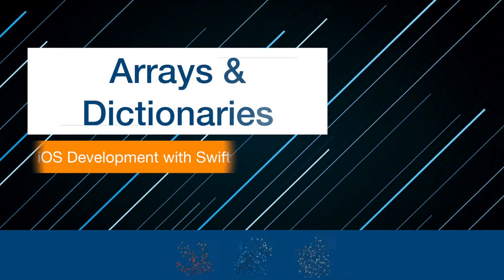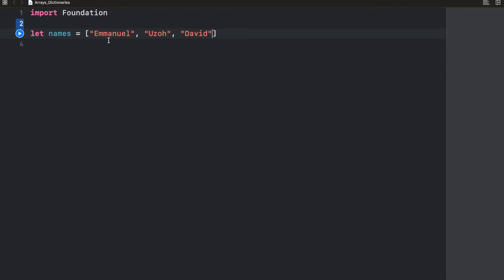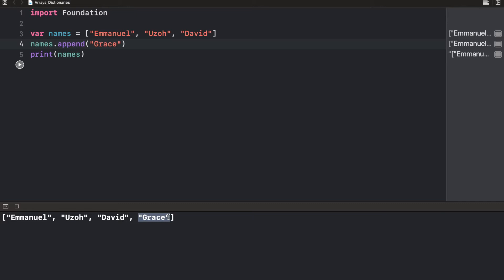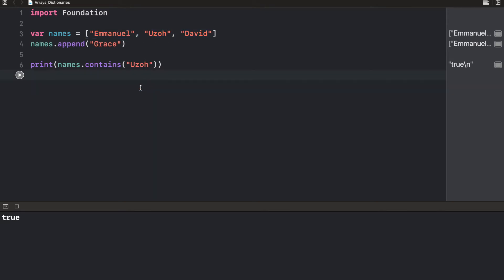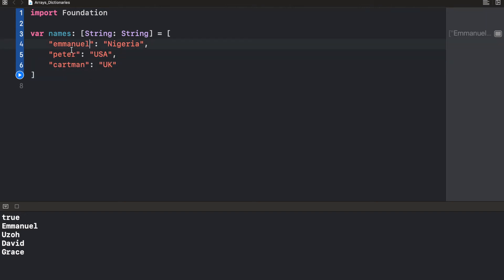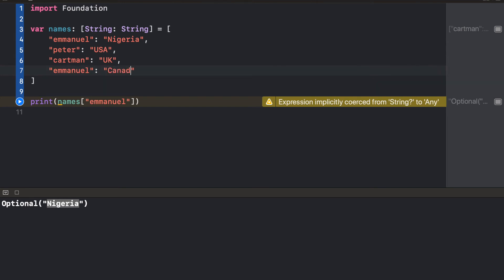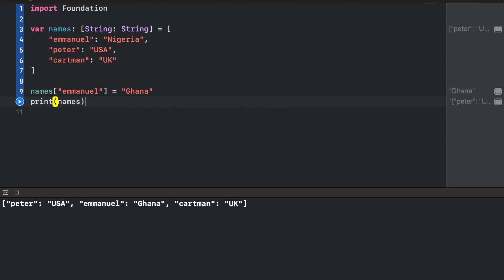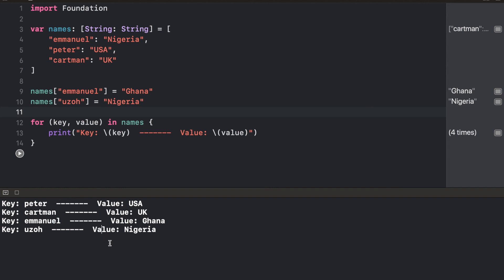Introduction to Swift 9 - Arrays & Dictionaries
Today we covered Arrays and Dictionaries.
We explained what an array is, how to insert an item to an array, print values at specific indexes, search an array for a word, and loop through an array.

We also discussed what a dictionary is, as well as the differences between an array and a dictionary. We learned how to update an existing value, add a new value, and also loop through a dictionary to get the keys and values.

In order to test out your knowledge on Arrays and Dictionaries, consider creating a dictionary of type [String: [String]] to hold names of people (as the keys), and an array of children (as the values).
Whenever we want to see all the children that a person has, we should be able to do... people["emmanuel"], and get a response like ["Nduka", "Ihemjiere", "Grace"].